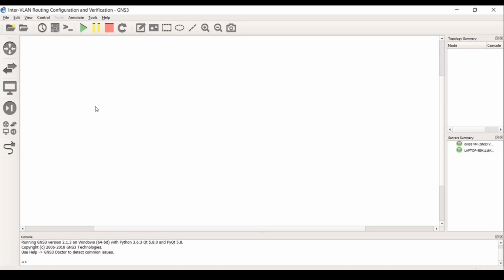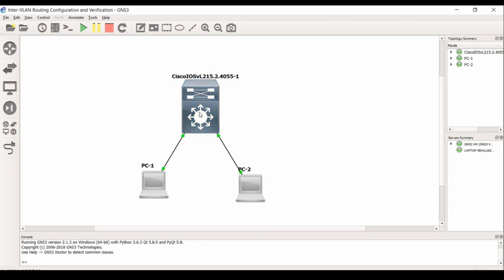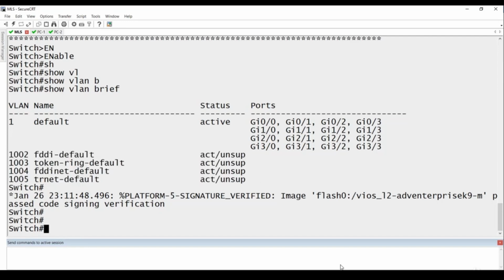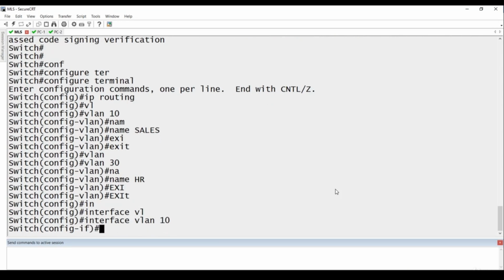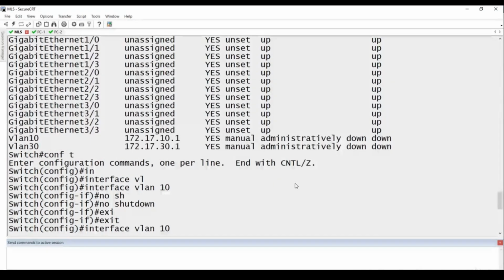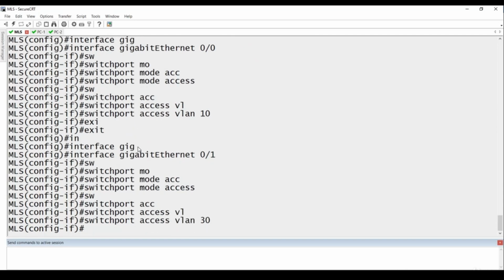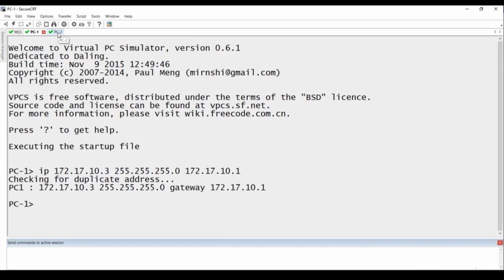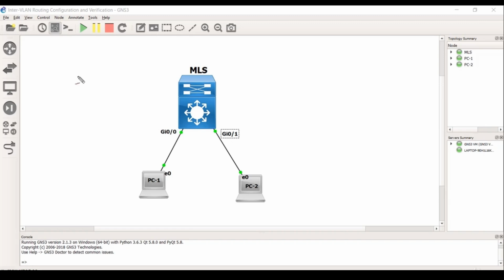GNS3 Lab: Inter-VLAN Routing Configuration & Verification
Learn how to configure and verify Inter-VLAN Routing in this practical GNS3 lab! 🚀
We’ll set up VLANs, configure routing, and test connectivity to ensure devices in different VLANs can communicate seamlessly.

What You’ll Learn:
-VLAN creation & port assignment
-Inter-VLAN routing setup
-IP addressing & gateway configuration
-Connectivity testing between VLANs

Perfect for: Networking students, CCNA exam prep, IT professionals